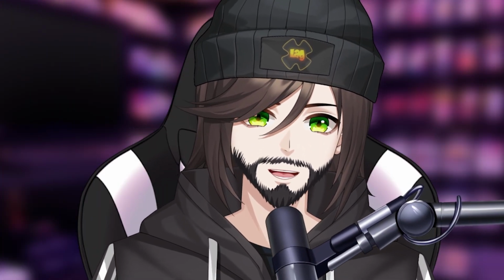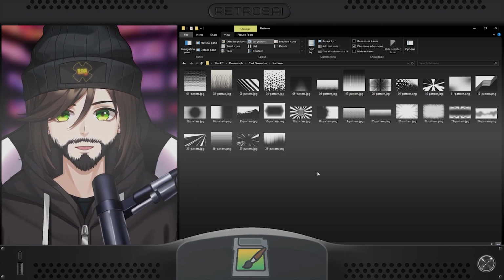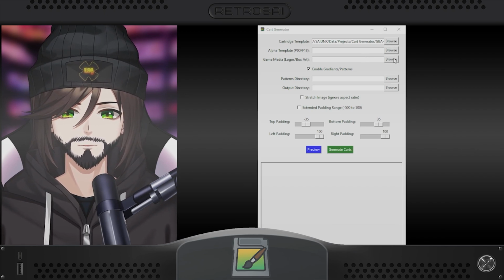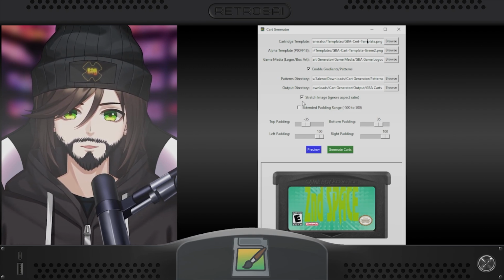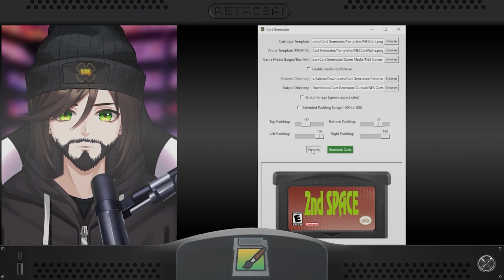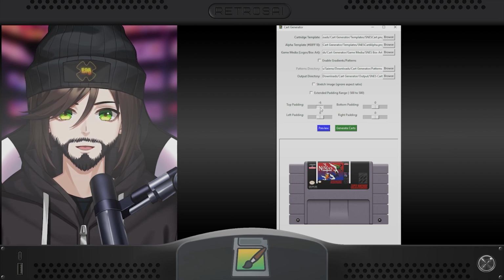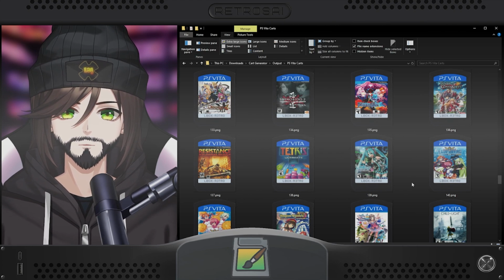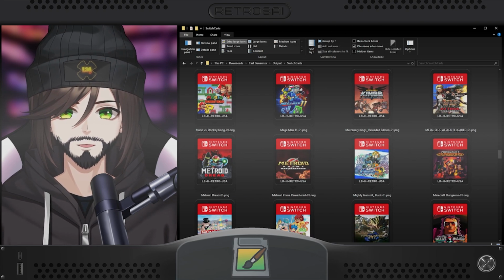Create Retro Game Cartridges Easy! - Game Cart Generator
In this video, I demonstrate the Game Cart Generator application; a powerful and easy-to-use tool for creating custom game cartridges! Watch as I show you how to:

- Select templates and game media (logos/box art)

- Adjust padding with sliders and toggle between aspect-ratio preservation modes

- Preview your design before generating the final images

Whether you're a retro game enthusiast or a designer looking to create unique cartridge art, this application makes the process easy.